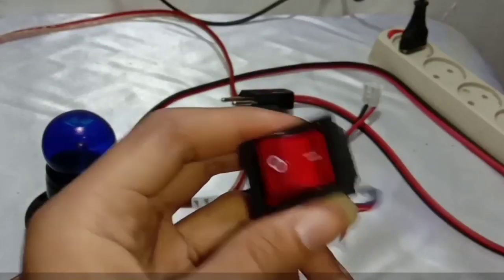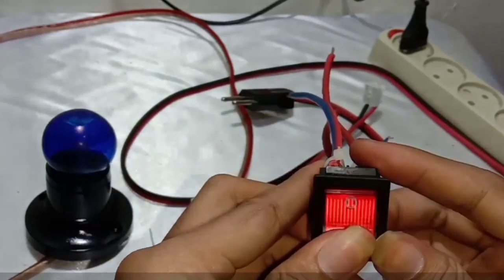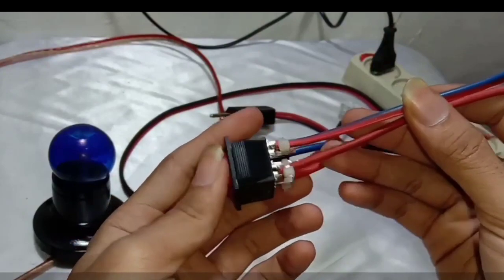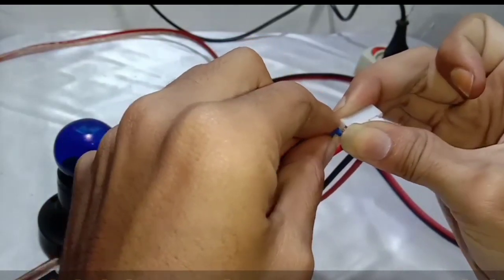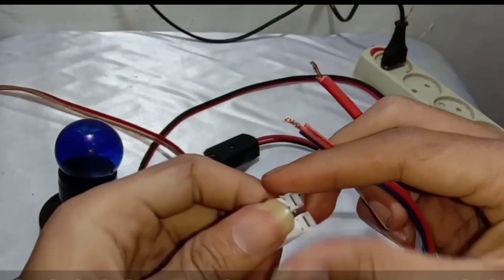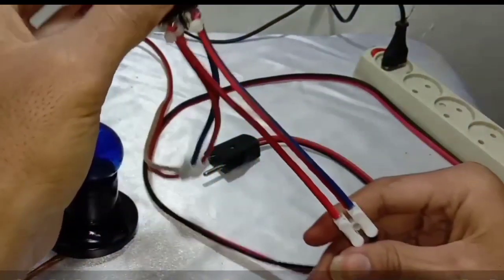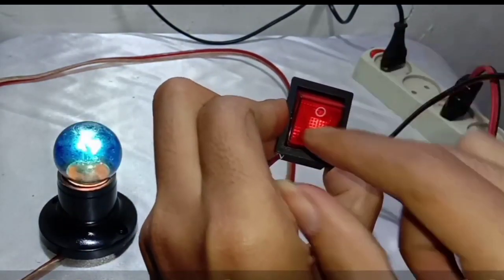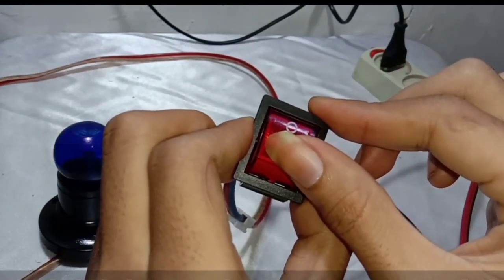How to wire 4 pin switch, illuminated 4 pin switch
How to wire 4 pin switch or red illuminated 4 pin switch

There are 4 pin in this red illuminated switch. The top two pins are for the input wire. The bottom two pins are for the output. For the output you can connect it to any electrical devices such as bulbs or another.

Thanks
Lilla Channel